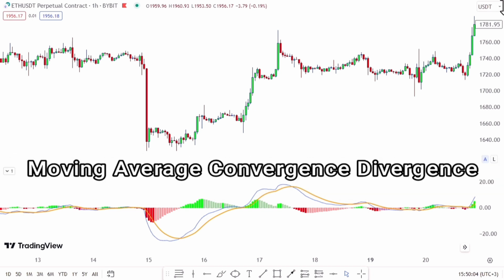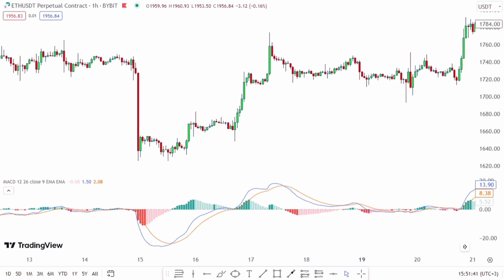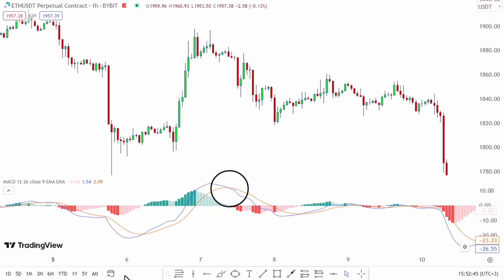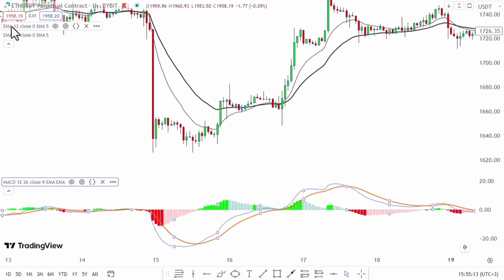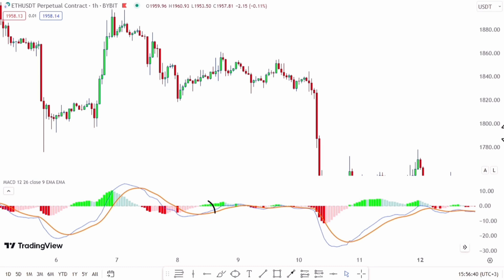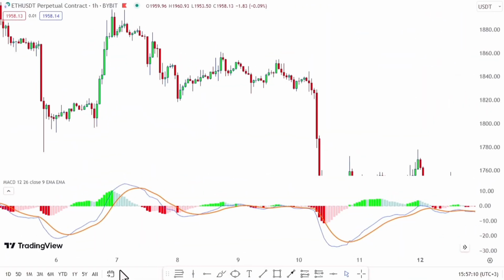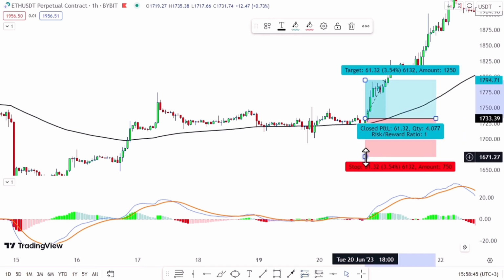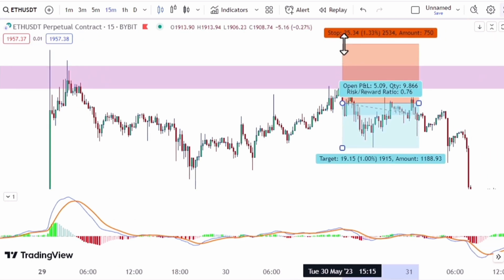Stop Making Mistakes with MACD Indicator: Earn Online Profits Now!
Hey, there traders! 👋 Are you tired of struggling to make profits with the MACD indicator? It's time to put an end to those mistakes and start earning online profits like a pro! 📈💰 In this video, we've got you covered with expert tips on how to maximize your gains and minimize those frustrating errors. Join us as we dive deep into the MACD indicator and unlock its full potential for your trading strategy. Don't miss out on this valuable information that will skyrocket your earnings and take your trading game to the next level! 🚀🔥

🌟 Discover the World's 2nd Crypto Exchange! 🚀

trading view
forex trading